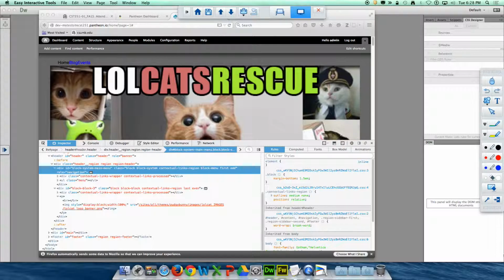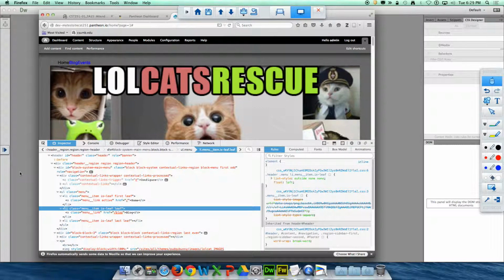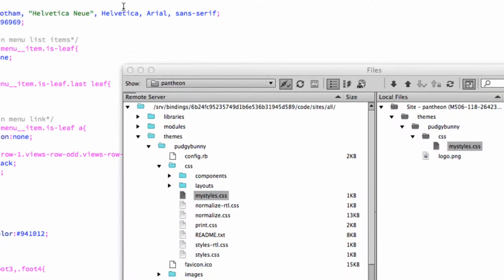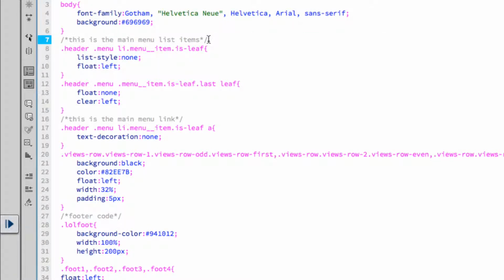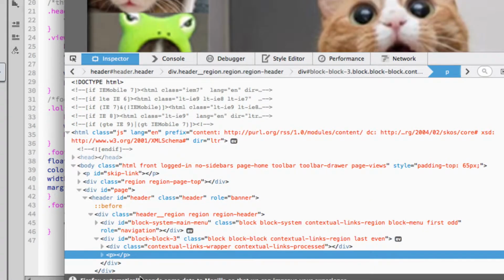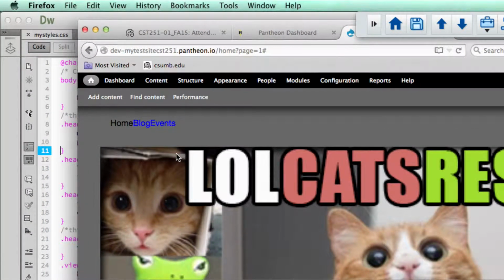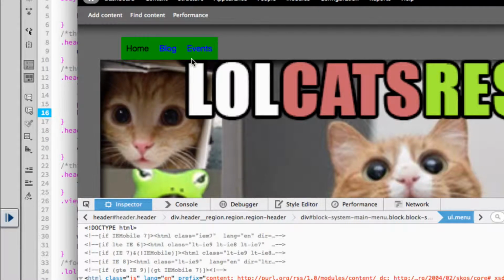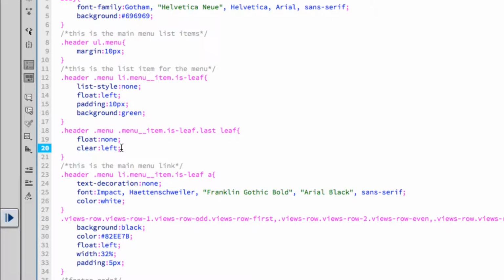finding styles in drupal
Inspect element translated to css